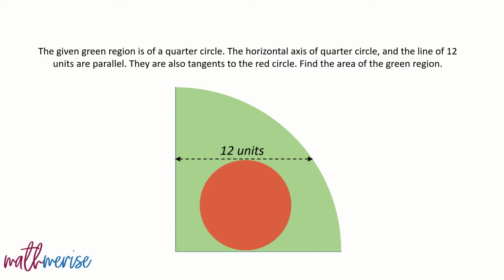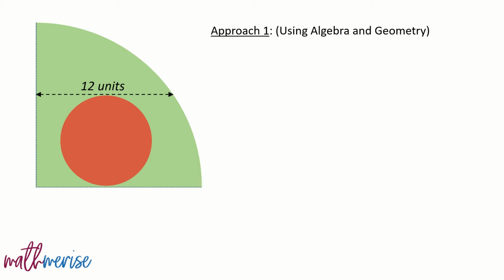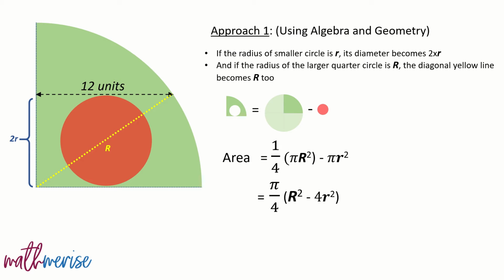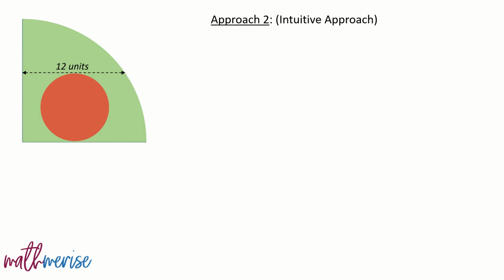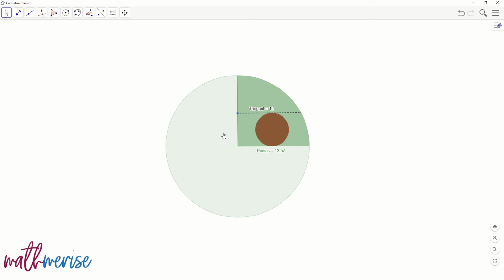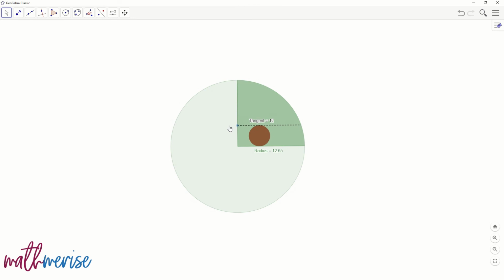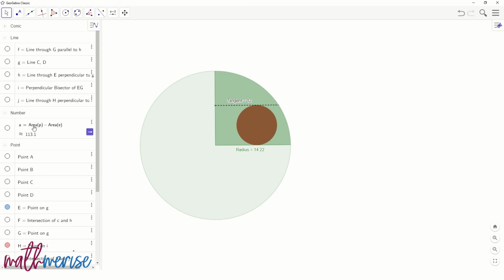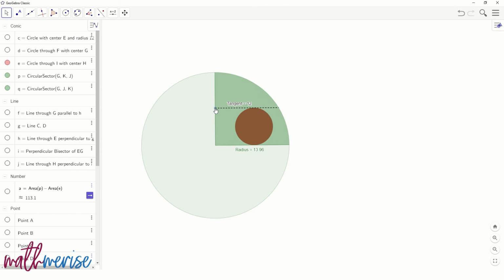Hard geometry Question || Find area of green region || Solve without any calculations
In this video you get to know how to approach any problem which has very less information provided. And it also provides an understanding of why the solutions of such dynamic problems are still a constant.

Like the video if you did :)